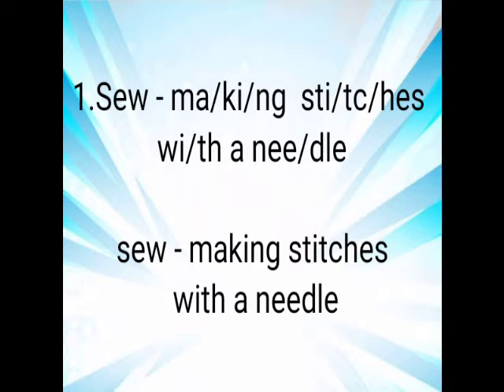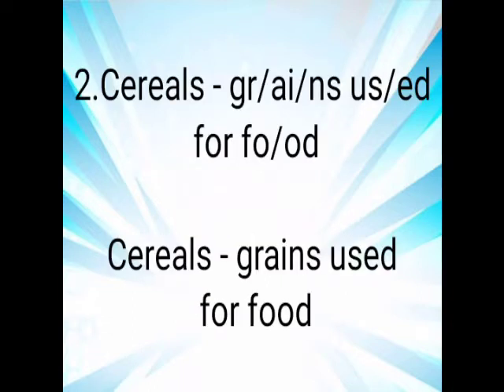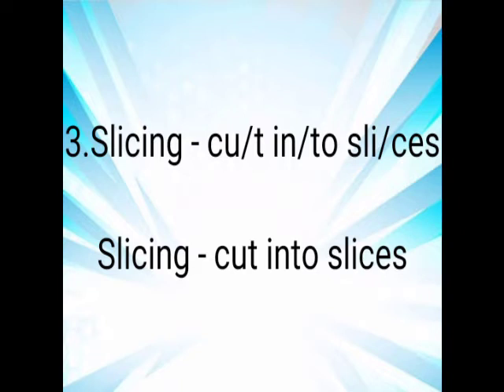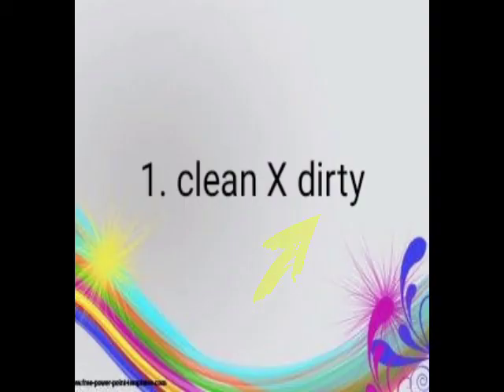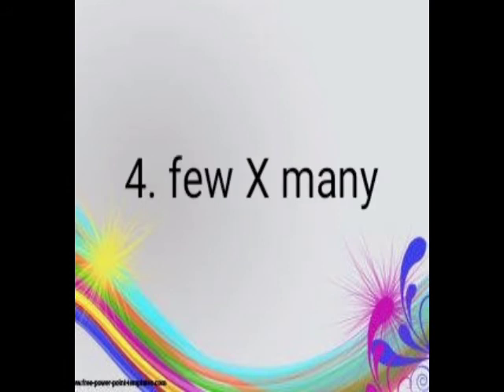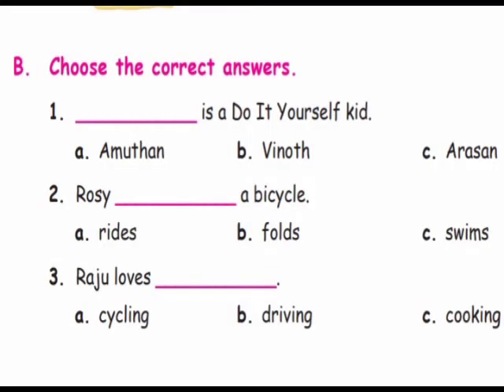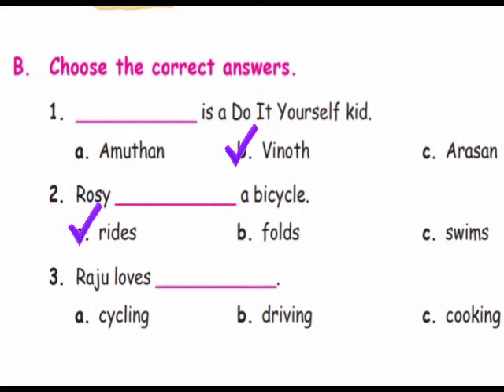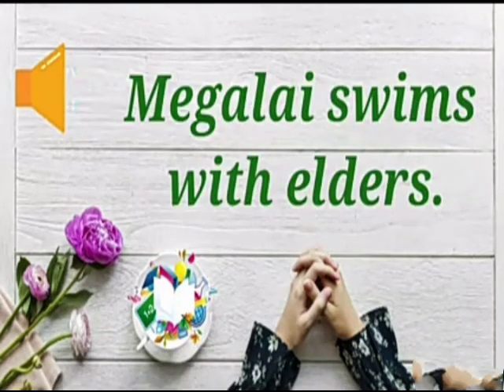IDEAL & ADHARSH GRADE 4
Class:4
Subject: English
Sessions:9
Portion heading: Unit 2 book exercise